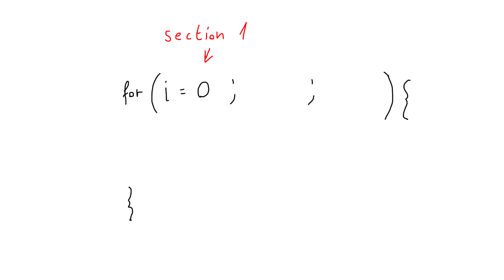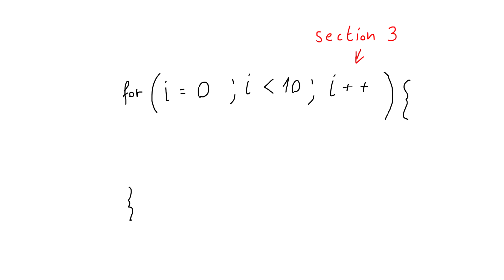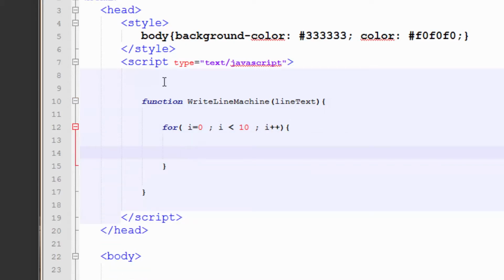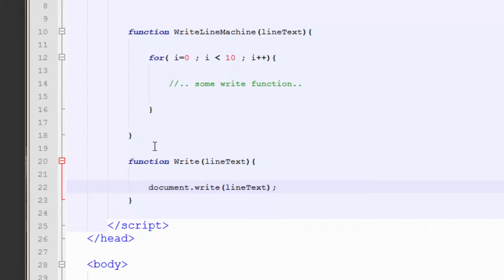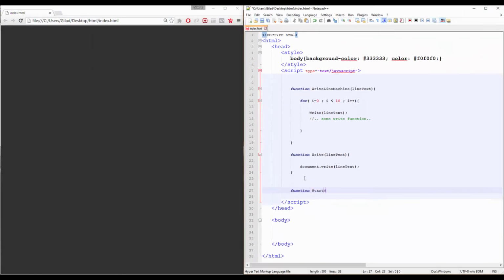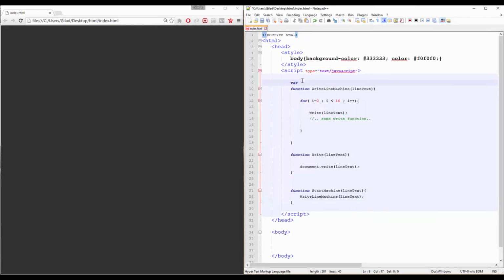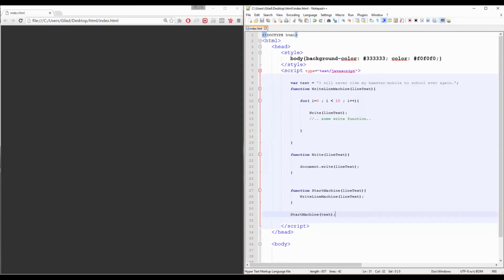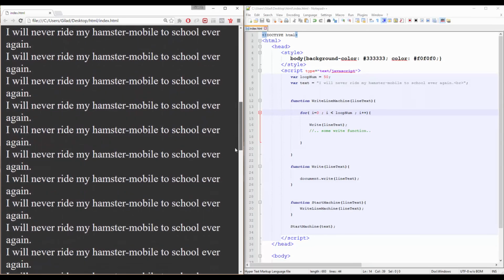20 what is the for loop ? | JavaScript Awesomeness Course